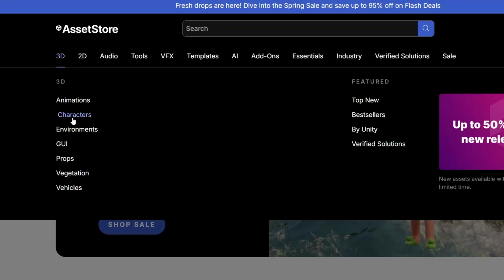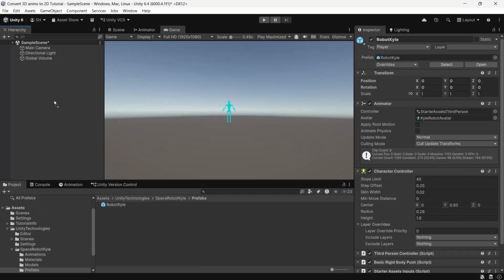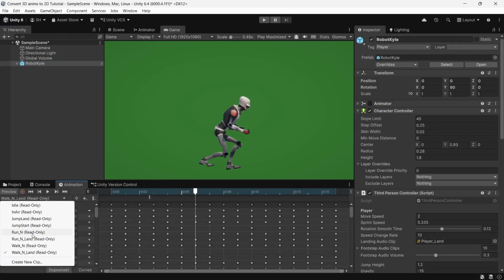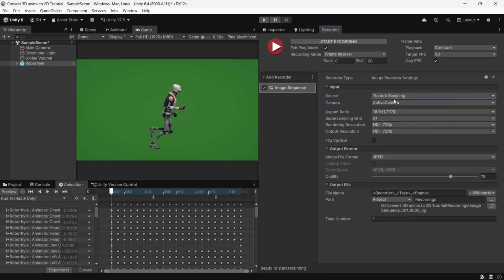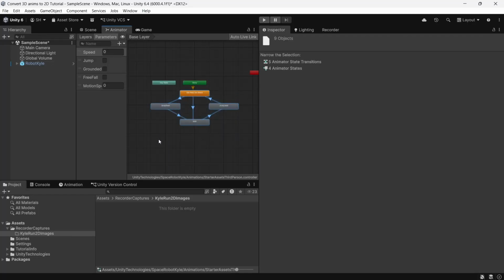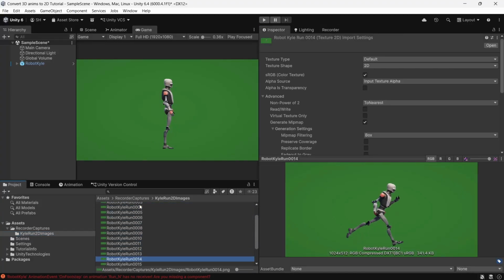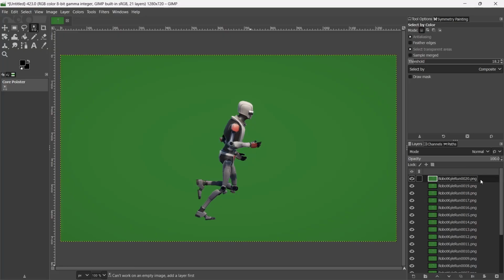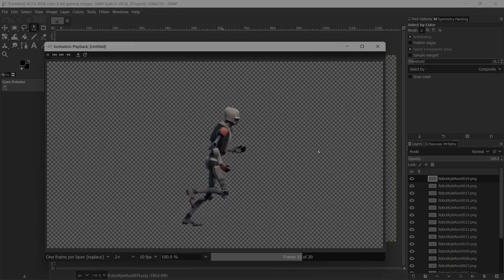Convert 3D Animations to 2D Sprites in Unity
Byte-Sized Tutorial showing a fast and easy way to make high-quality 2D sprites from 3D animations within Unity.